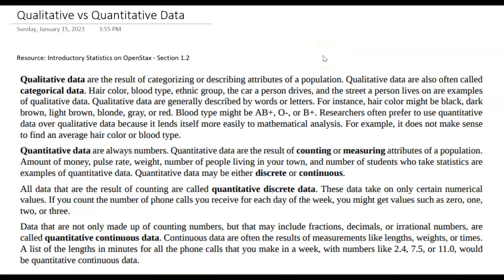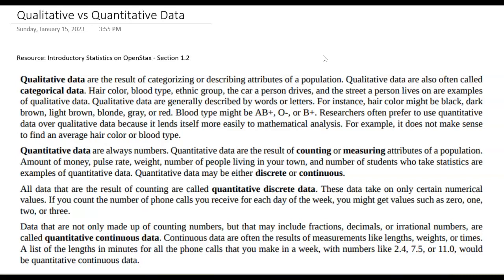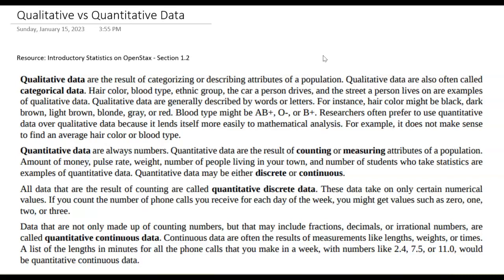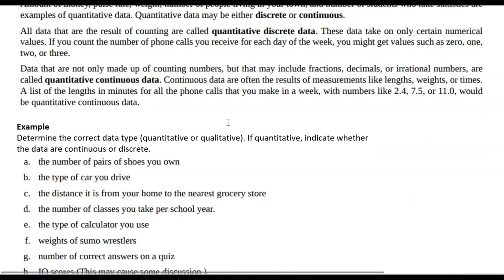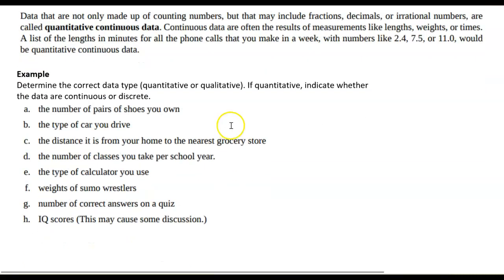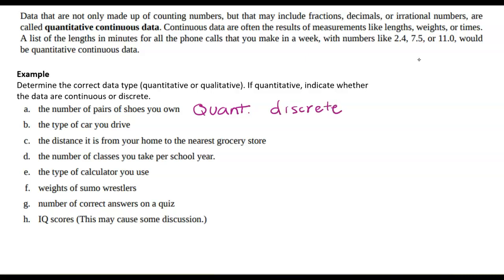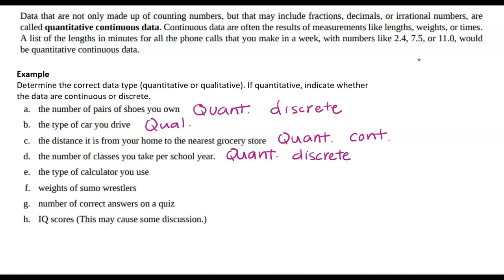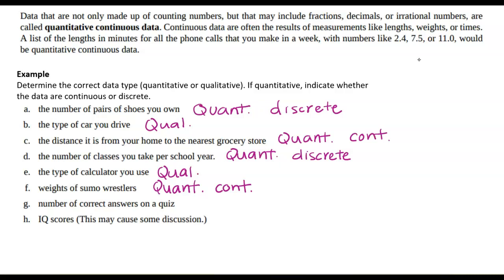MATH 1342 - Qualitative vs Quantitative Data